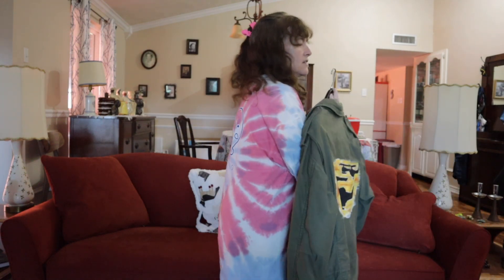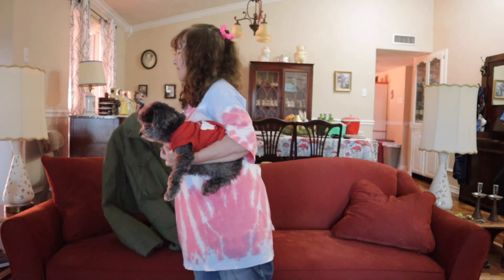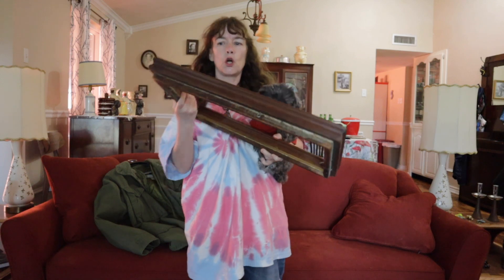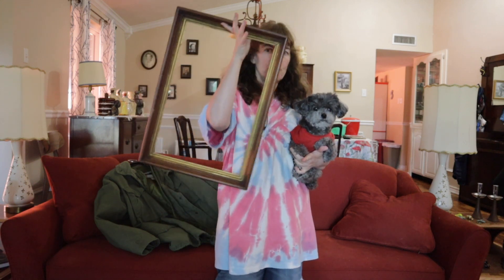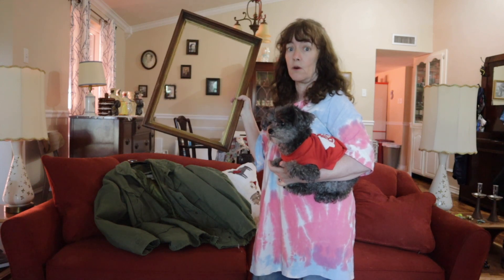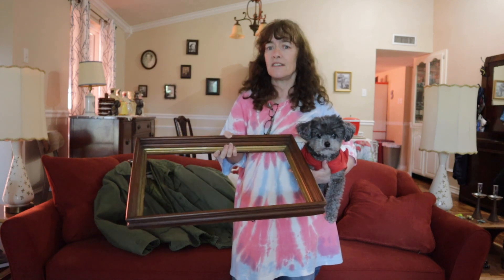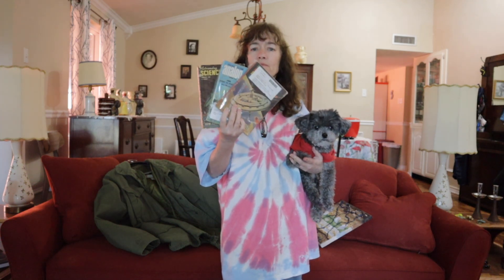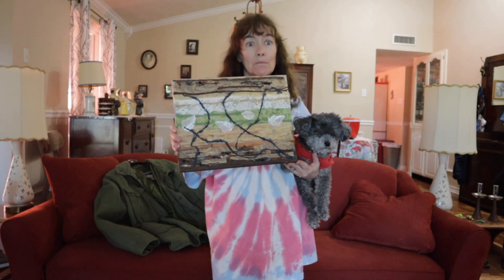IDEAS FOR VINTAGE ITEMS NO ONE WANTS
Vintage

Time Stamps:
0:00 - 1:21 Welcome and video intro
1:22 - 9:10 IDEAS FOR VINTAGE ITEMS NO ONE WANTS
9:11 - 10:07 Thank you LIKE SUBSCRIBE COMMENT AND SHARE

In IDEAS FOR VINTAGE ITEMS NO ONE WANTS I share new ideas for vintage items. Some times it is hard for people to think of ideas for vintage items no one wants. IDEAS FOR VINTAGE ITEMS NO ONE WANTS I give you multiple ideas and the "permission" to not use a vintage item as how it was intended. IDEAS FOR VINTAGE ITEMS NO ONE WANTS is a fun video that challenges you to use your imagination and your lifestyle to come up with new ideas for vintage items no one wants.

vintage, IDEAS FOR VINTAGE ITEMS NO ONE WANTS, vintage
new ideas for vintage items
how to use vintage items no one wants
vintage items
vintage style
vintage vibes
vintage home decor
vintage home
home decor
vintage home decoration
get creative with vintage
recycle ideas for vintage items
recycle ideas for using vintage
repurposing vintage items
think outside of the box when looking at vintage
ideas for giving vintage fashion a new life
how to repurpose old things
reuse
art